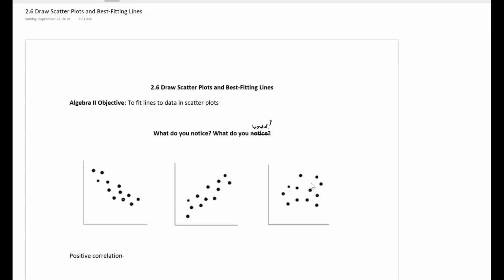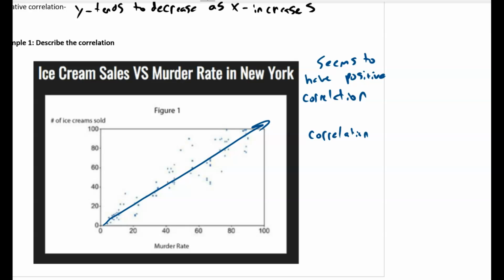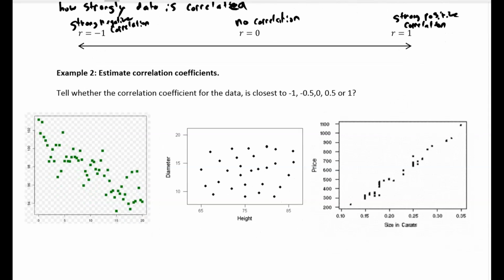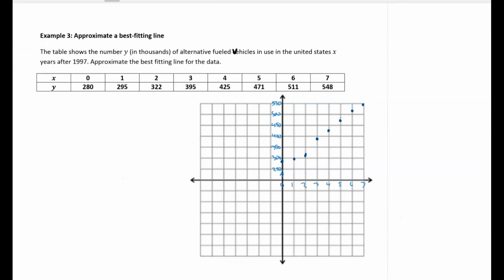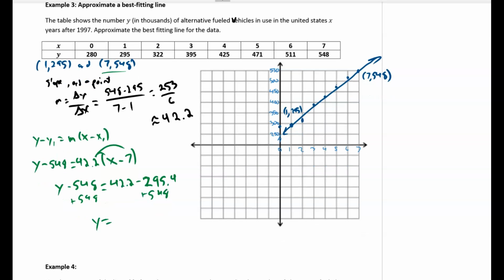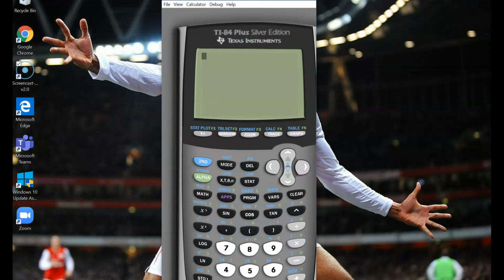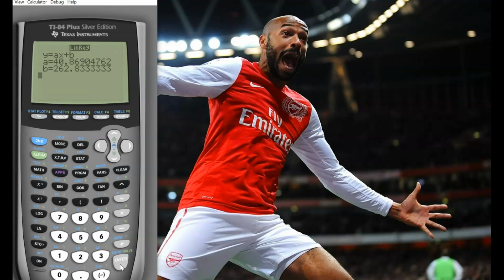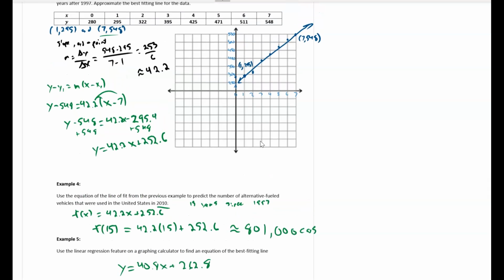Algebra II Scatter Plots and Best-Fitting Lines